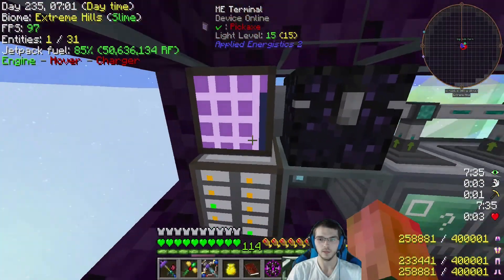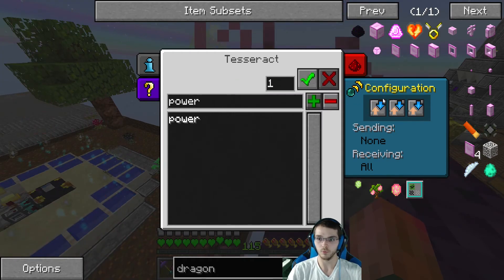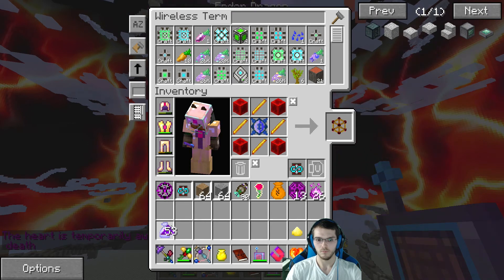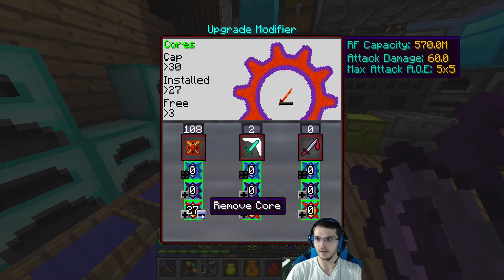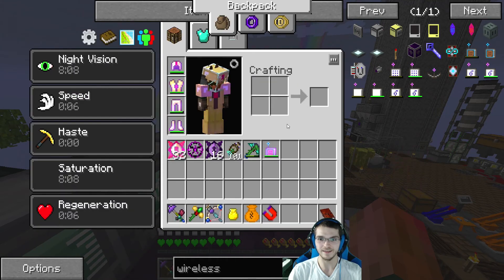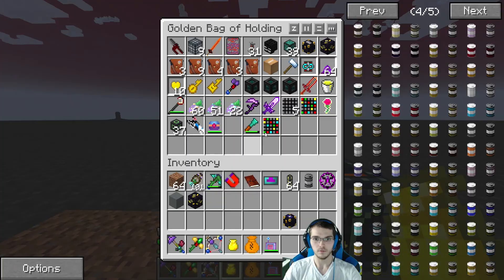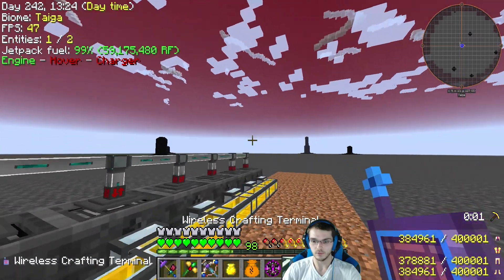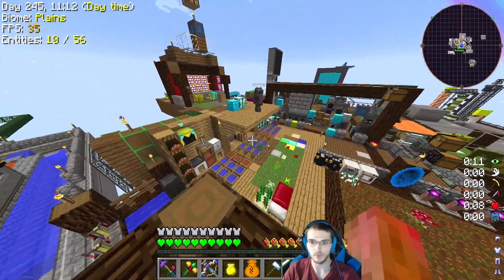Fastest Farm Design Possible, Rftools Information - PO2 Quickly Ep 25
This is quite likely the fastest farm design you could make in po2, any mode.

Playing some Project Ozone 2 with my Broski, just gonna post this whenever we both have time, enjoy!

I play basically everything that gets posted live and uncut! Check me out below!